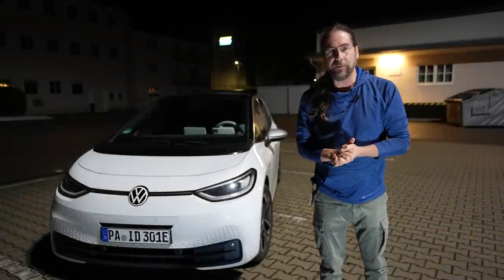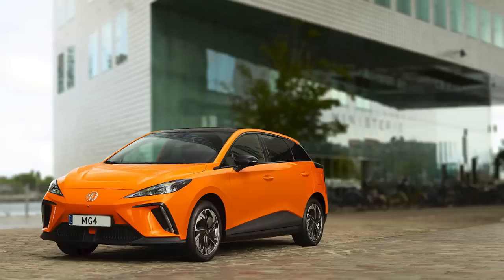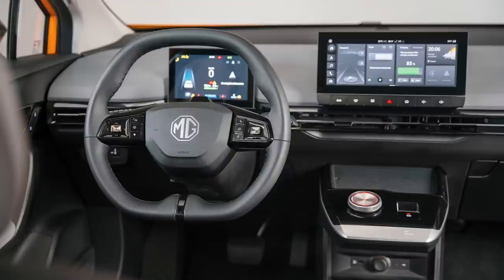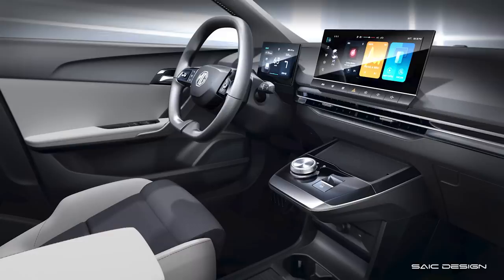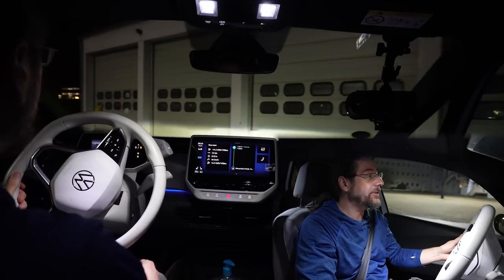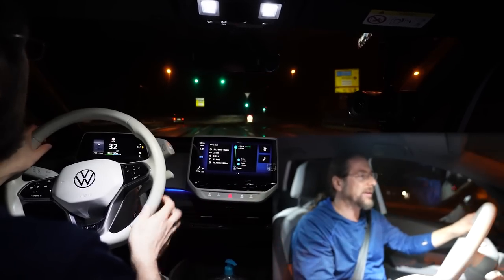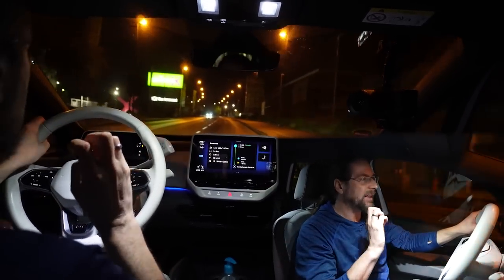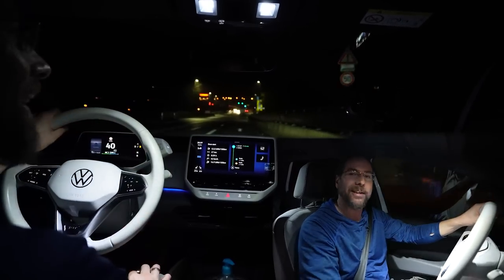I drove the MG4 but MG did NOT let me film it!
Take care